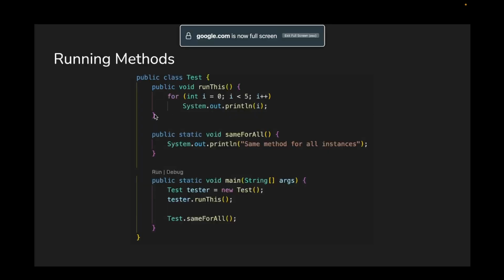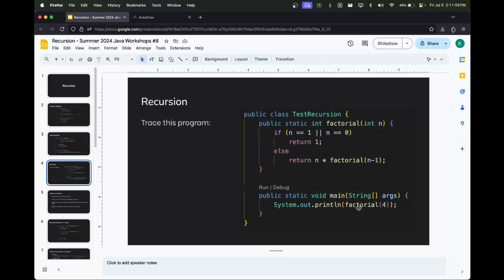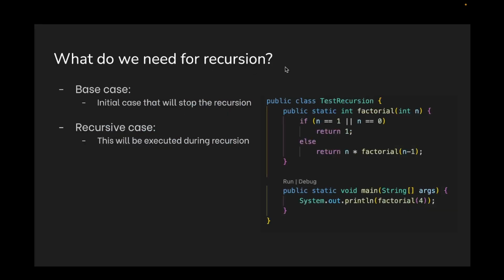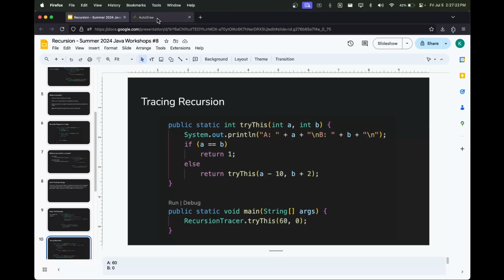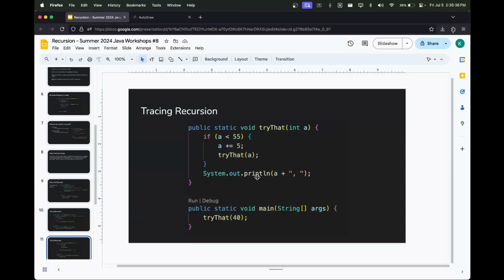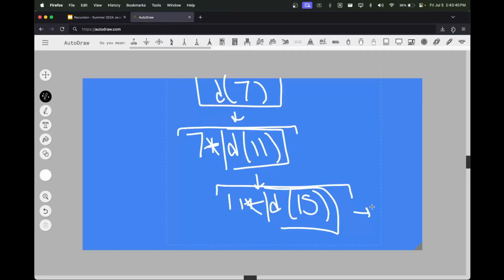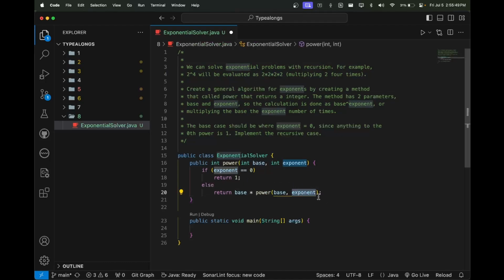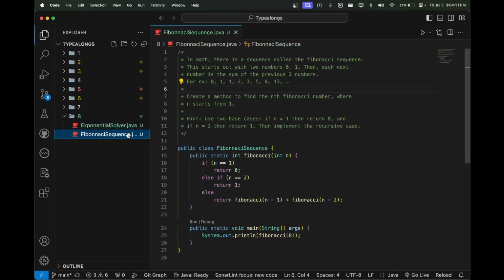Summer 2024 Java Workshops #8 - Recursion